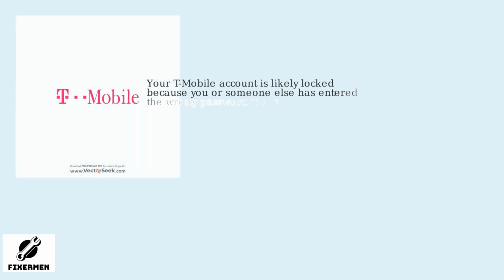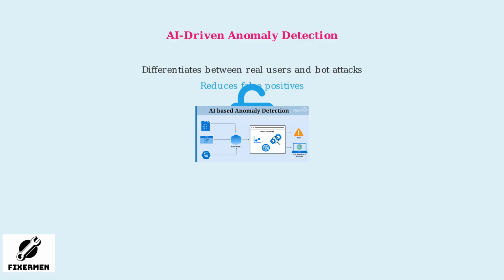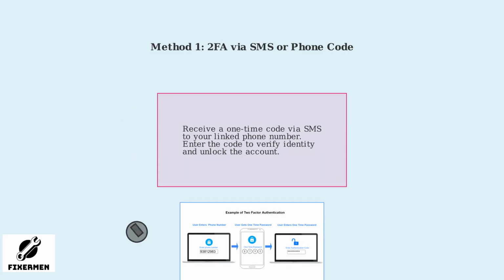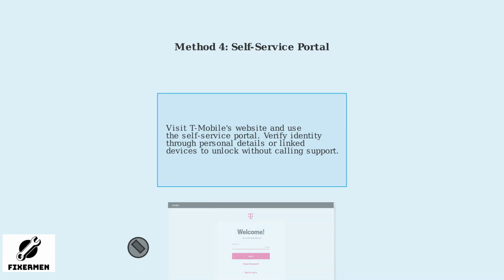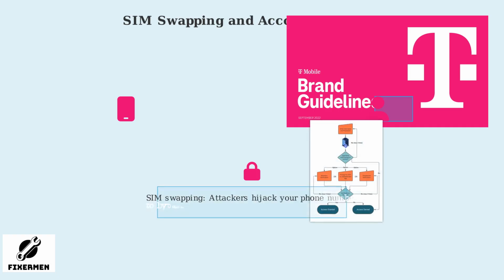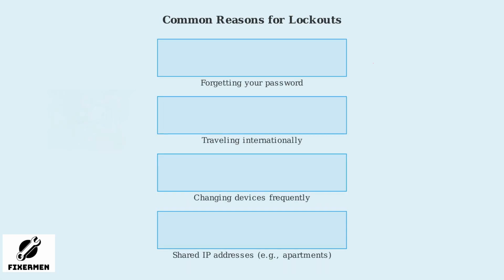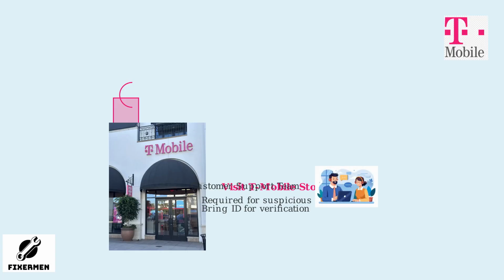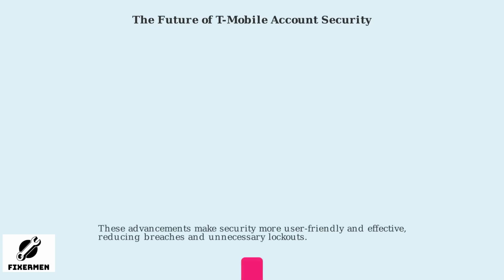T Mobile Account Locked Too Many Attempts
Is your T-Mobile account locked due to too many login attempts? Discover effective solutions to regain access and secure your account today.